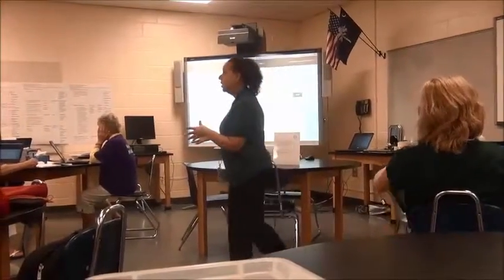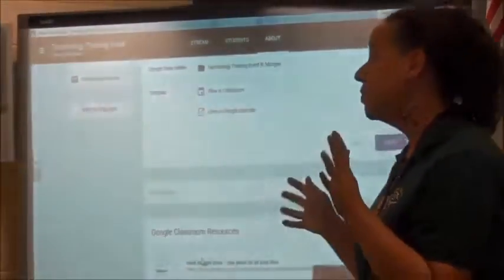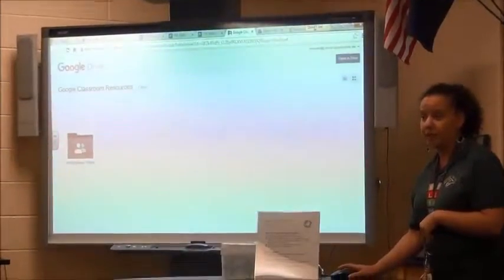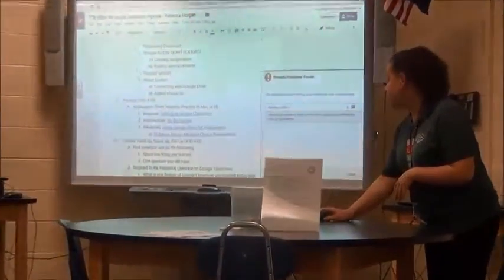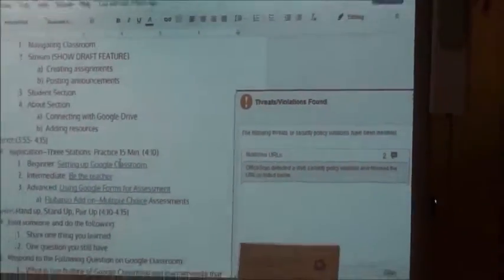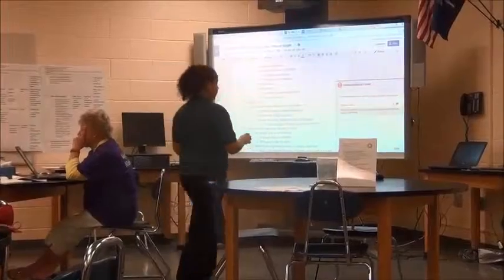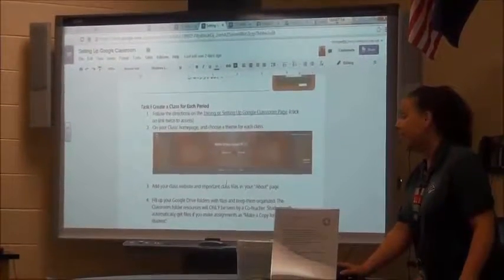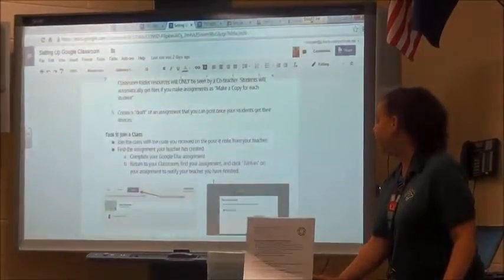EDIT 690 TTE--Rebecca A. Morgan